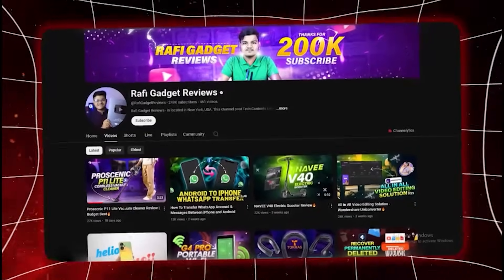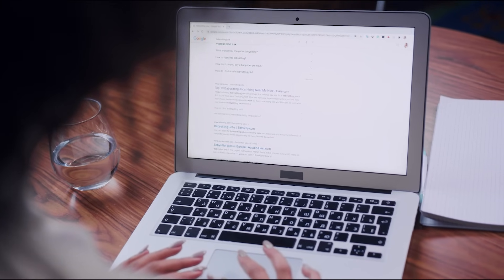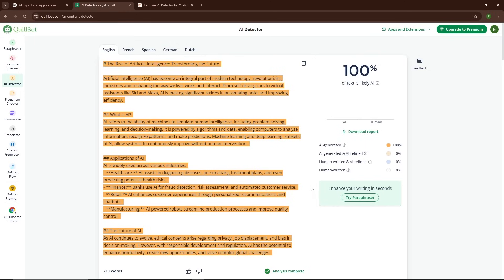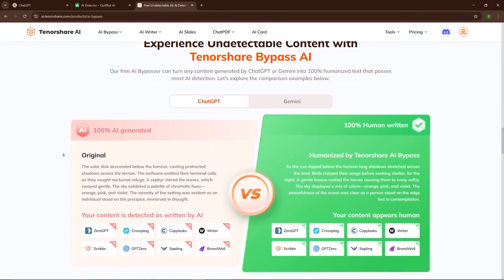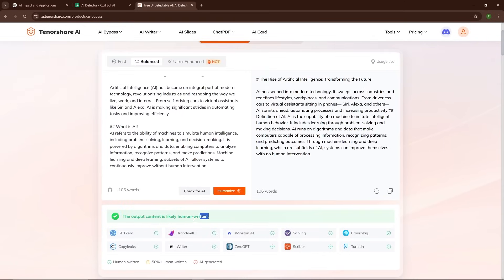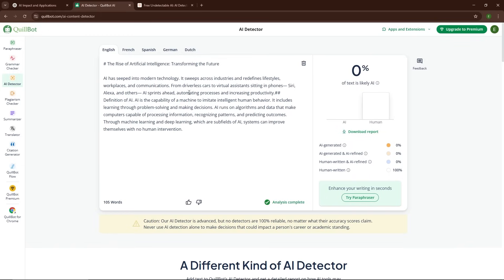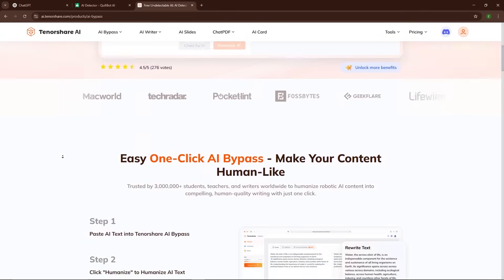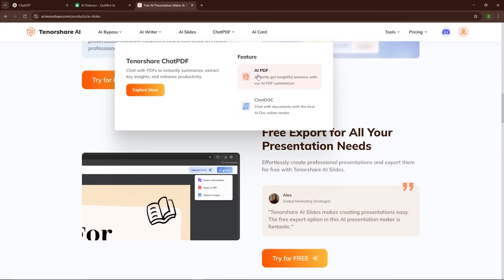How do i make ai content undetectable & How to Get Past AI Detectors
Struggling with AI detection flagging your content? In this video, I’ll show you how to avoid AI detection in writing and make AI-generated text look 100% human using the best free humanizer tool – Tenorshare AI Bypass!

🔹 What You’ll Learn:
✅ How AI detectors work & why they flag content
✅ The easiest way to bypass AI detection (no manual editing required!)
✅ The best non-AI detector tool to humanize AI text for free
✅ Step-by-step guide to making AI content pass as human-written